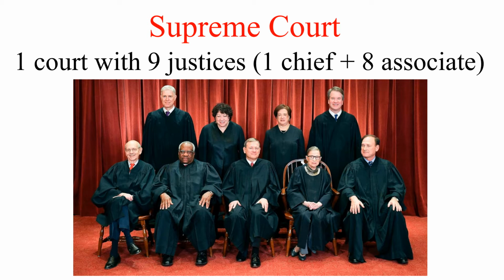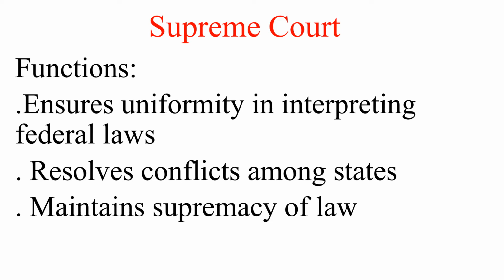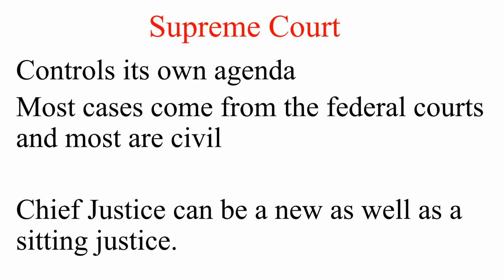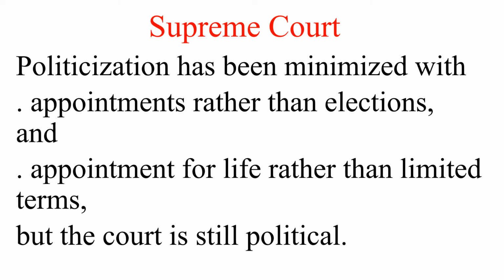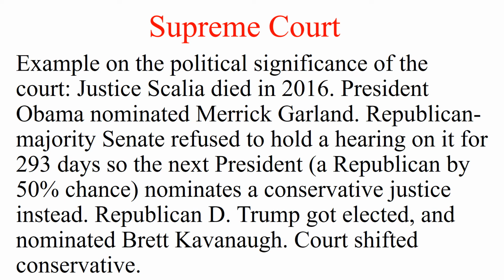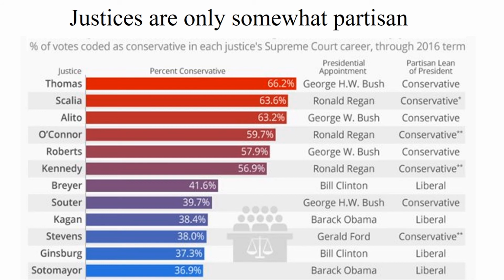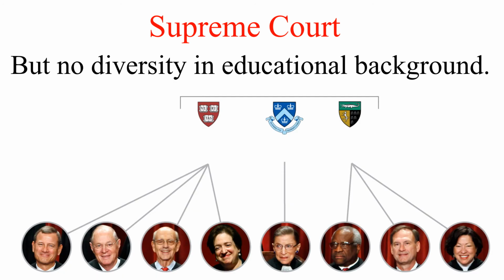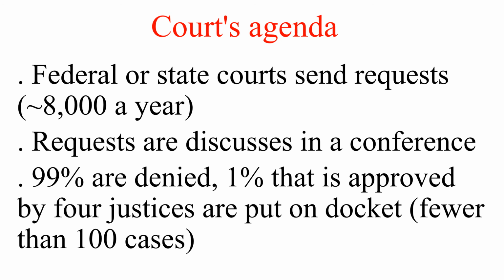Judicial branch 2of3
by Bulent Temel, Ph.D.
Assoc. professor
Austin, TX